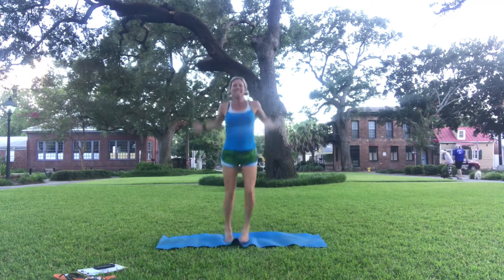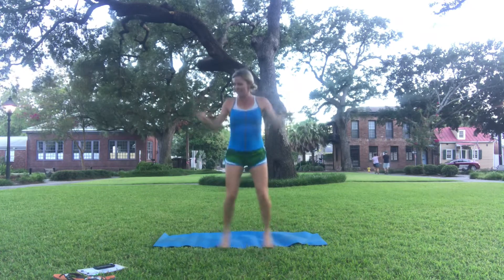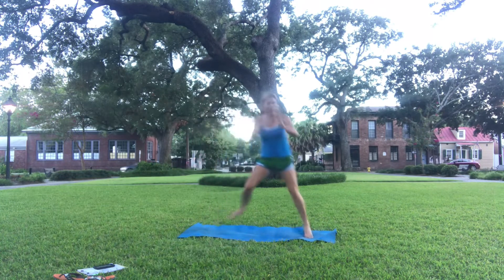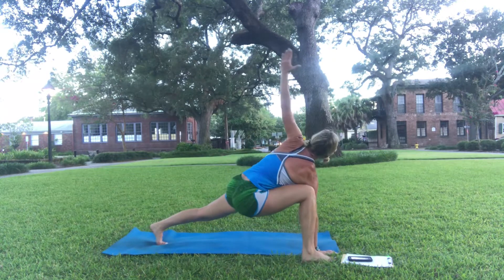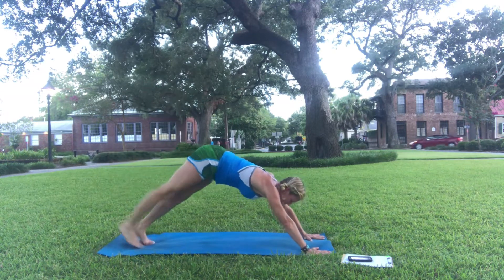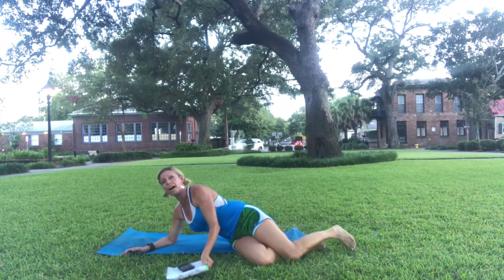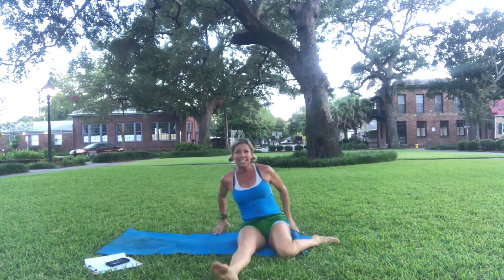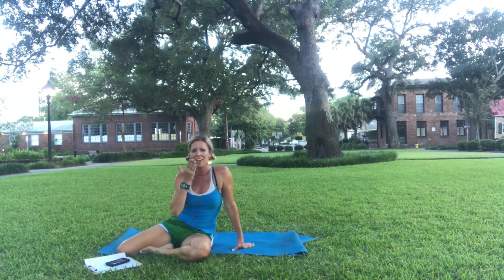17 minute Fusion workout to blast fat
This workout combines traditional bootcamp moves with Pilates and Yoga for a total body fat burning calorie torcher.